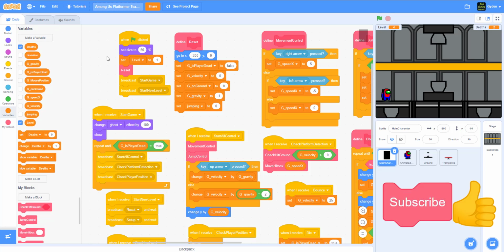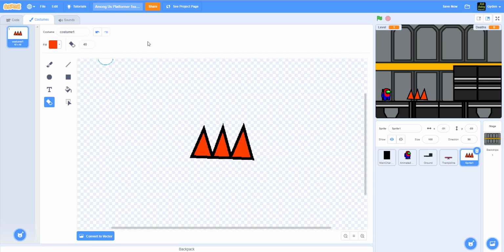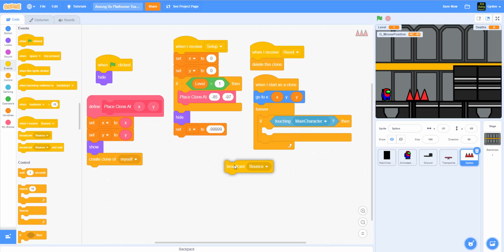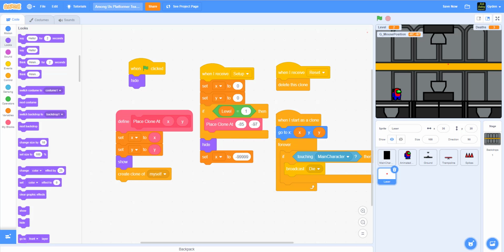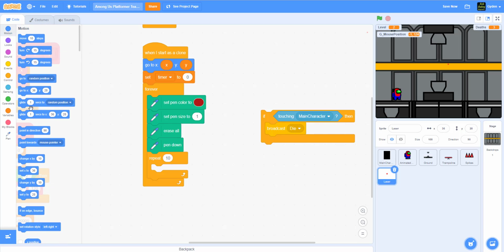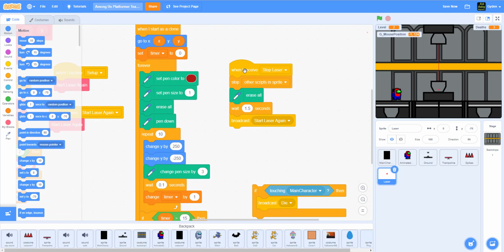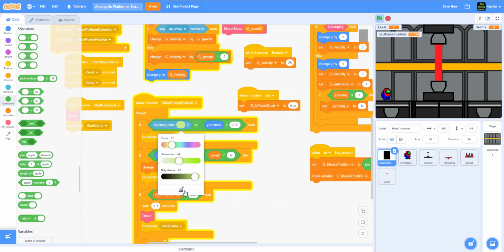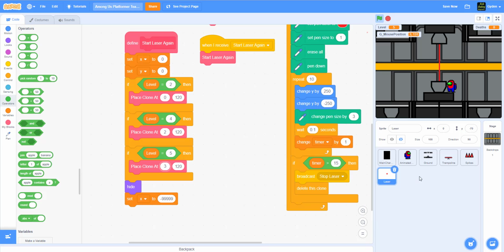Scratch Tutorial | Among Us Platformer Game | Part 5 | How to make Among Us Platformer in Scratch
This is part 5 of Scratch Among Us Platformer tutorial.  In this video we work on laser, and the spikes.

- Broadcast messages
- Custom blocks
- Variables
- Platform logic

Sprites for this game are upload to our Google Drive, not everything is there yet, will upload more once we get to a certain part of the tutorial.  By the way you don't need to request for access to our "Google Drive" it is open for everyone.  Be sure to use your own Google Account, and don't use your school / work account, else you will not be able to access it.

If you have question on how to access our google drive, watch this video.